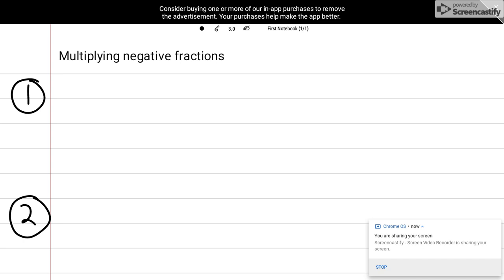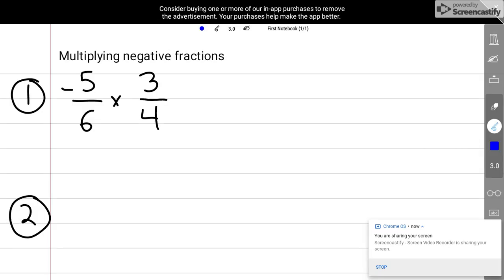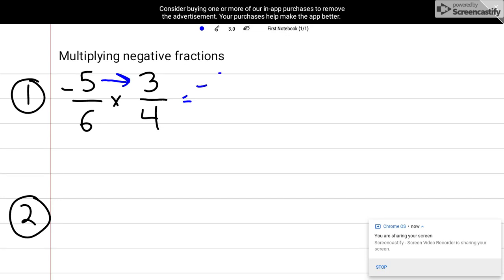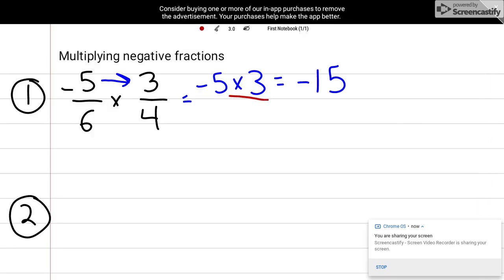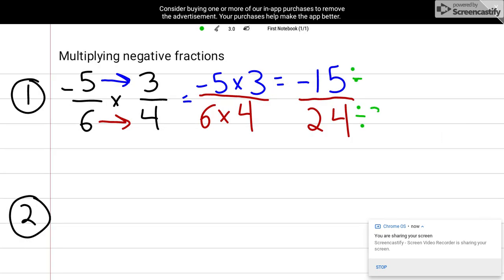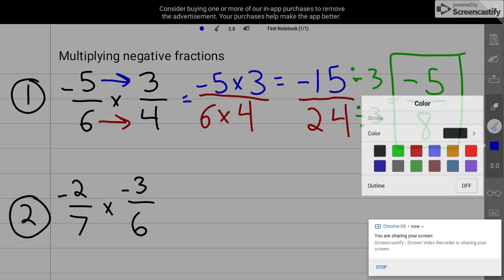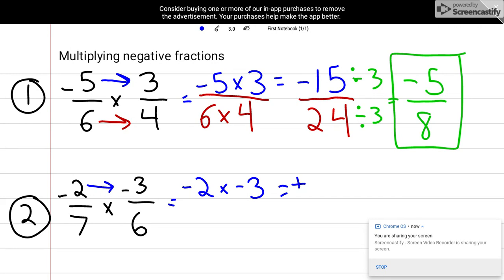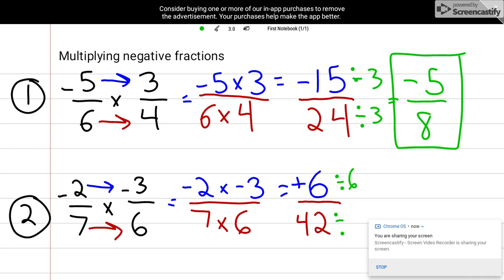Multiplying negative fractions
Hey guys! In this video, I show you how to multiply negative fractions together when one fraction is negative and when both of them are. Make sure you like and subscribe for more and leave a comment below if you have any questions for me and share this video with a friend who you think would benefit from this tutorial!